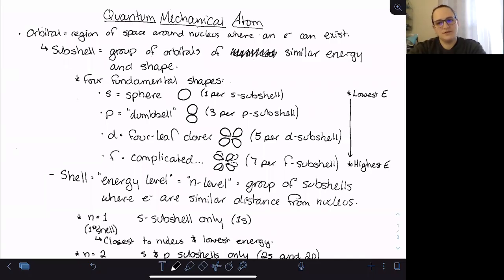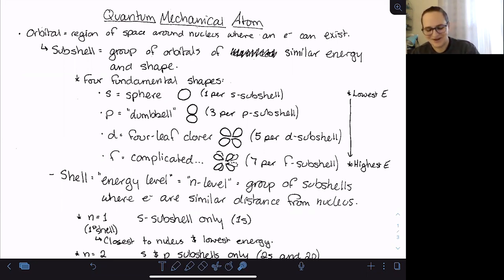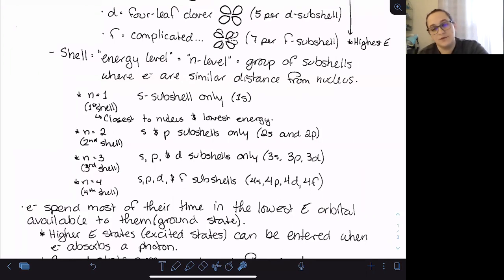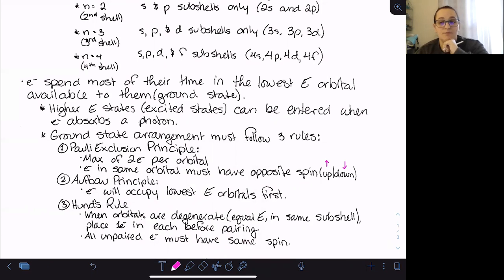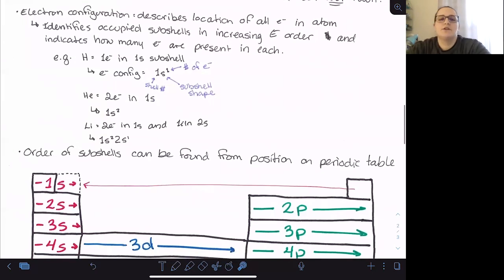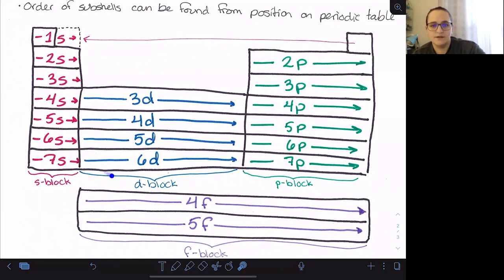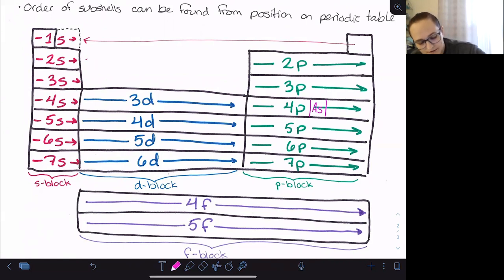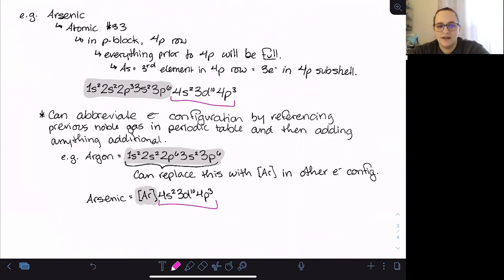Quantum Mechanical Atom and Electron Configuration